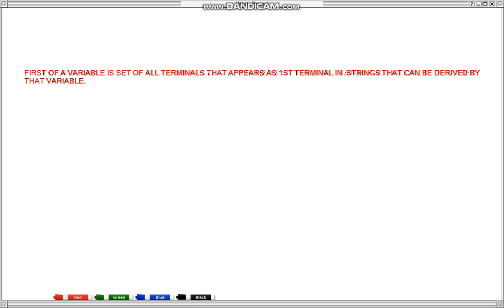FIRST FUNCTION IN COMPILER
Here in this video, we will see , how to calculate FIRST() of a variable  for given grammar in compiler design.